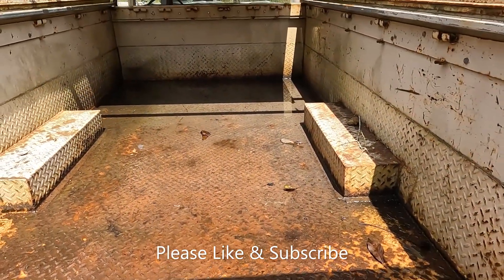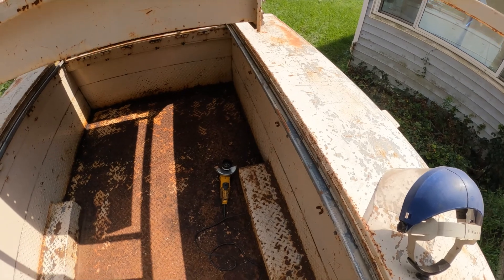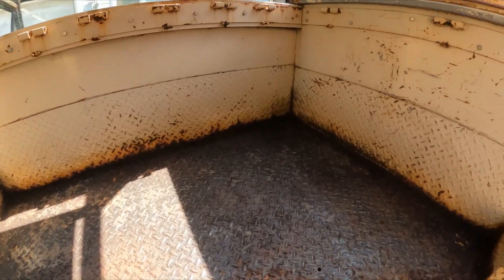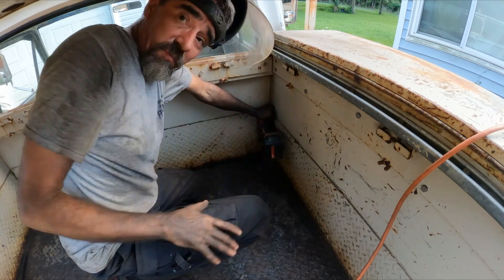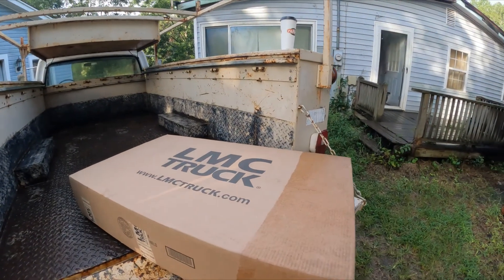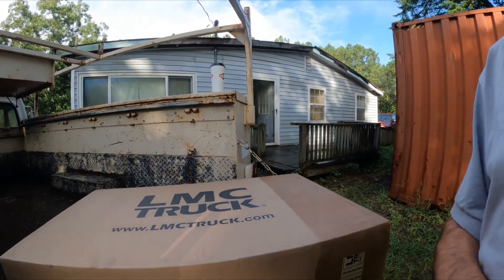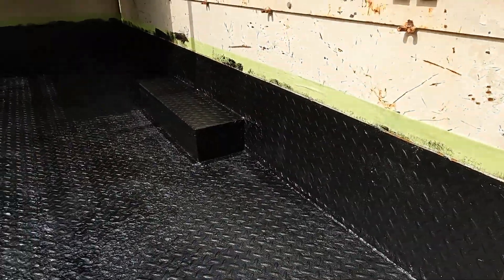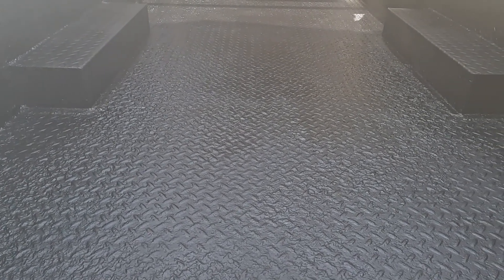DIY Bed Liner